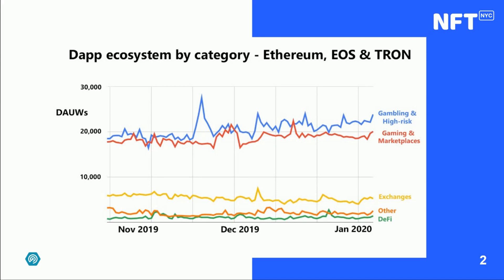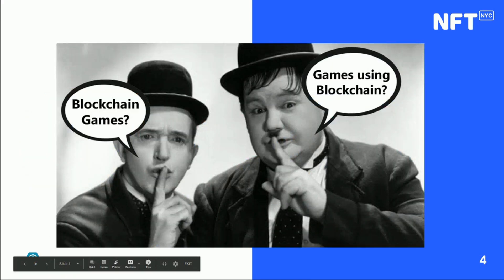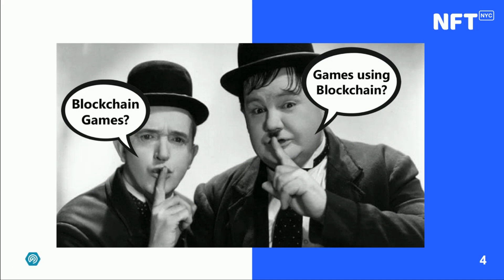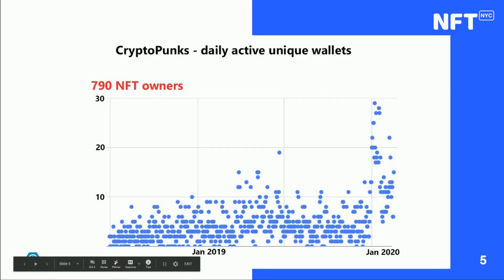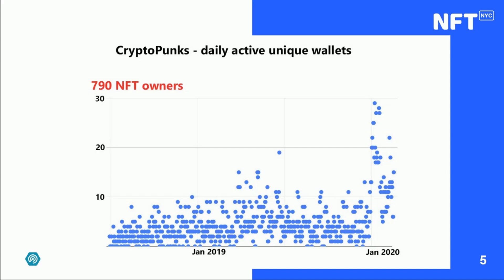Dapps vs NFTs | Presentation from NFT.NYC 2020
This is a video version of the presentation on the interaction of dapps/blockchain games and NFTs given at the NFT.NYC 2020 conference.